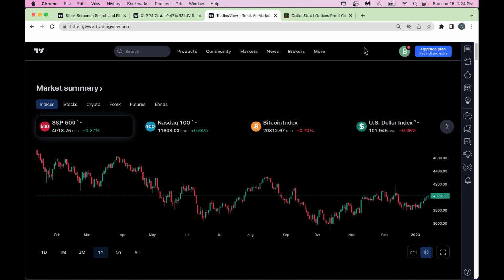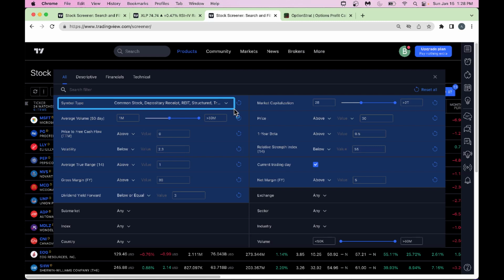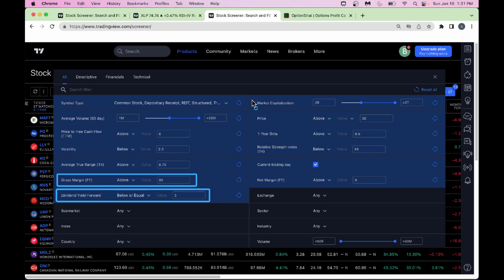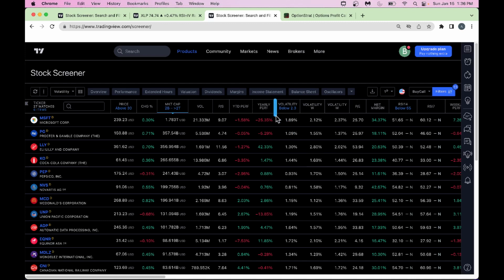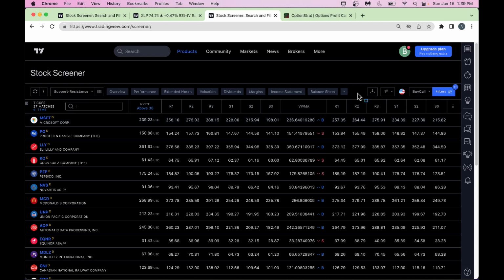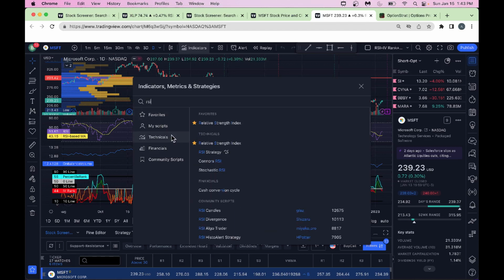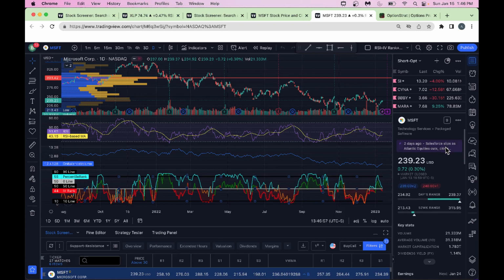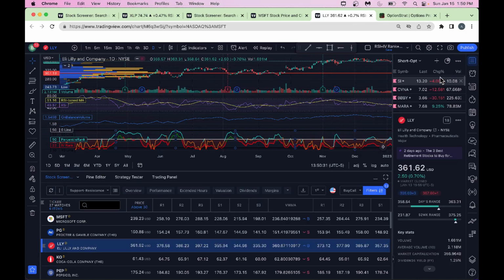How to buy call options using Tradingview?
Let us review how to buy call options using tradingview. When you want to buy "call options", you want select a liquid stock with lower volatility near oversold levels. This will help to maximize your profits and avoid chasing hot stocks!
TradingView: Try out my favorite charting and scanning softwar